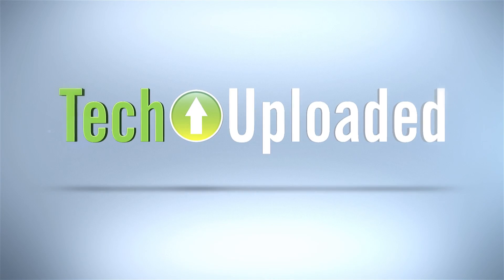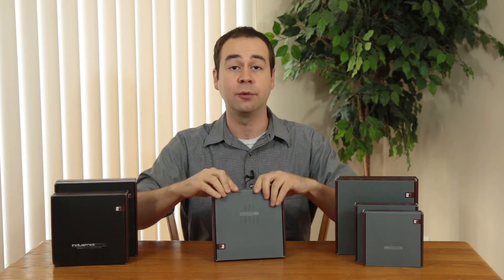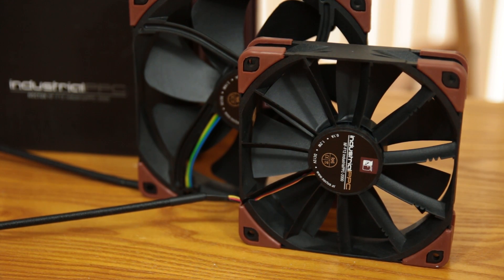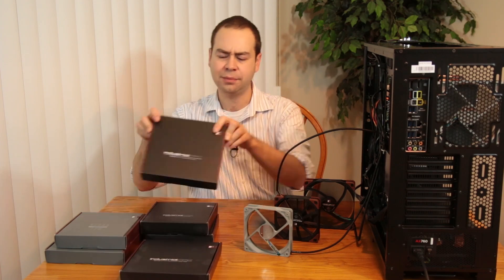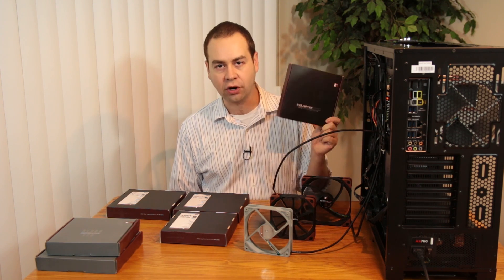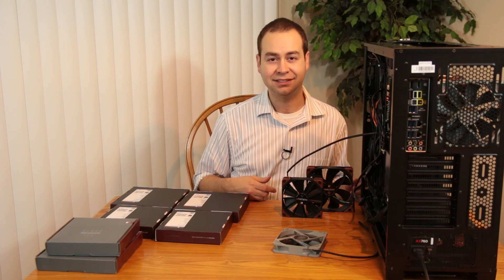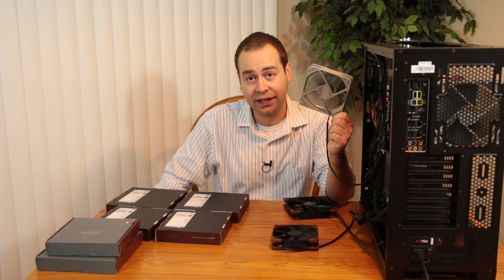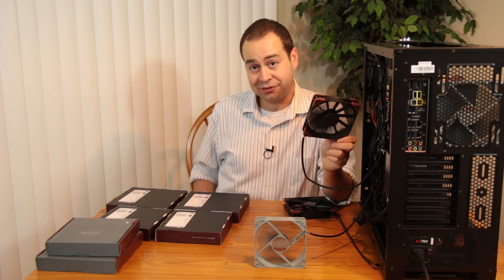Noctua industrial PPC and redux fans review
I was curious about the new line of fans from Noctua since I'm a big fan of their NF-F12 and NF-A14 series of fans. I reached out to see if they would be willing to send a few for me to take a look at. To my surprise, they sent me nine of them. I take a look at the new redux series fans ranging from 80mm to 140mm and the new 120mm and 140mm industrial PPC series and put some of them to the test while doing a system build.